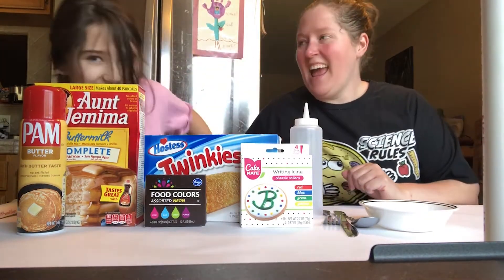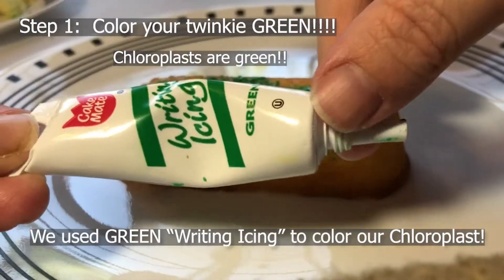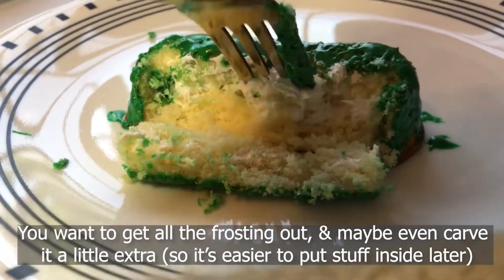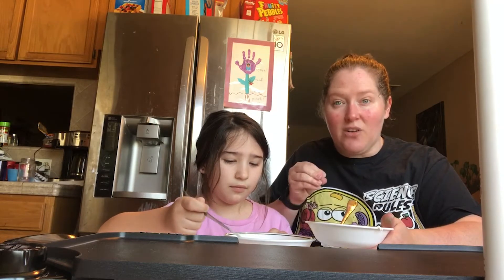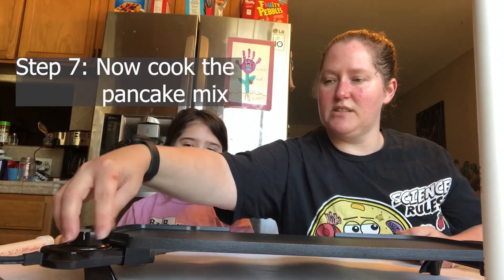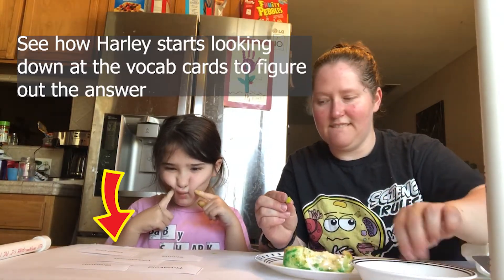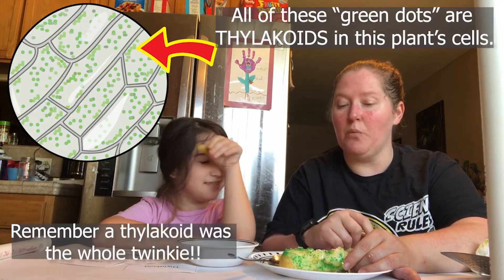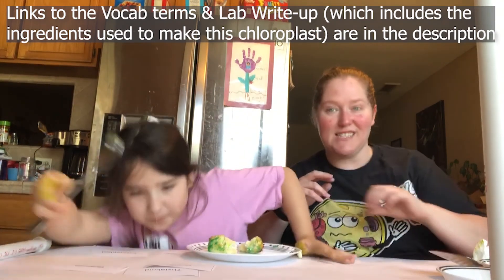Create a EDIBLE CHLOROPLAST MODEL -the Organelle Where Photosynthesis Occurs (FUN DISTANCE LEARNING)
This video shows step by step directions on how to make a Chloroplast, the organelle where photosynthesis occurs.  And the best part is that you can eat it!! It is edible! So have fun enjoying the magic of photosynthesis in your household or in the classroom! Click "Show More" for Links!

This can be turned into a distant learning lab activity for students to do at home or to help struggling parents teach their children about difficult vocab terms surrounding photosynthesis.

Free Video, Notes, & Venn Diagram for Plant and Animal Cells

1st and 2nd Stage of Photosynthesis in the Chloroplast Activity